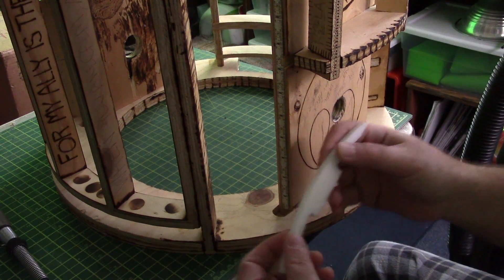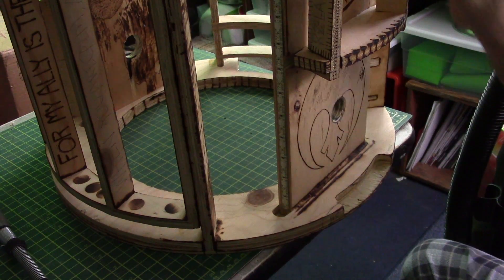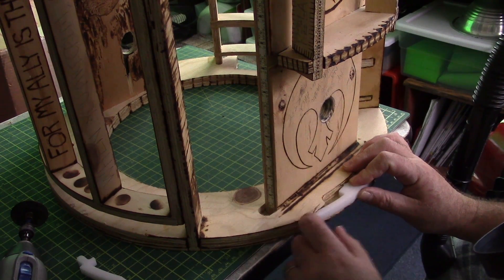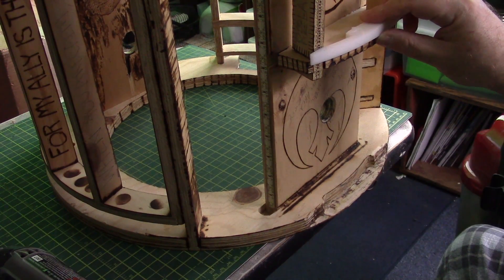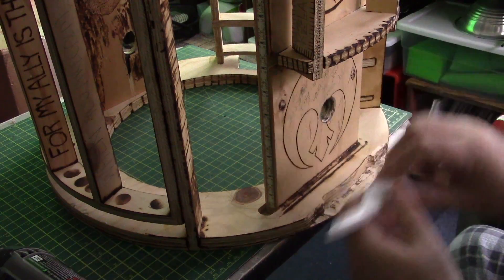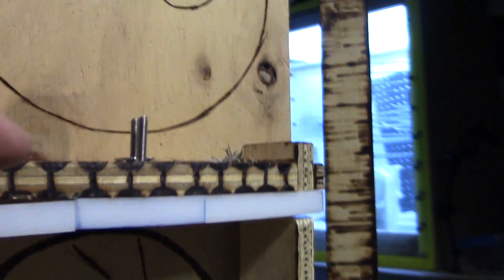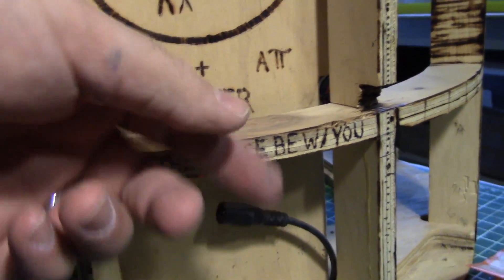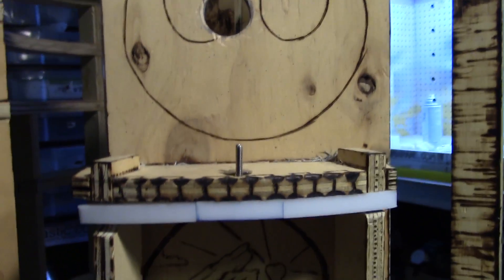RPi: Installing Skin Snaps pt1/3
Here is my installation of what are known as 'skin snaps' for a full scale r2-d2 robot.  Typically, the skins are attached to the frame via screws or bolts.  If you need to get them off for any reason, maintenance, etc, you need to undo what can be a dozen or more individually.  With the skin snaps, it's simply a matter of slipping the skin off and back on again!

Unintentially, I did do things slightly out of order, however it was no worry -and it gives the opportunity to learn from my mistake!